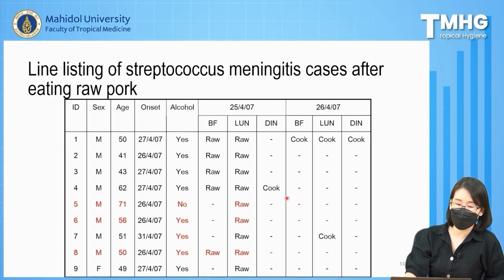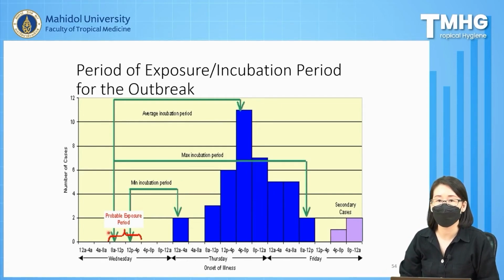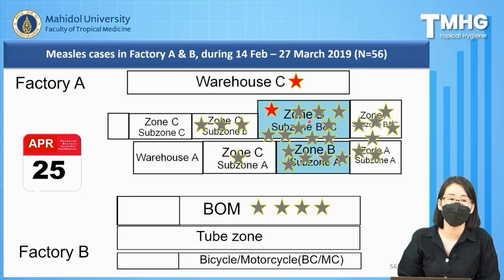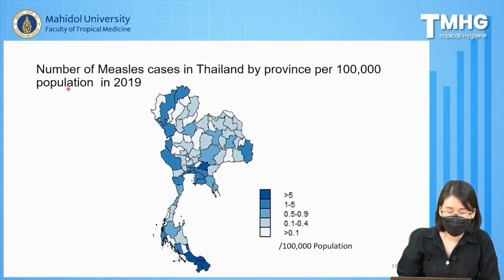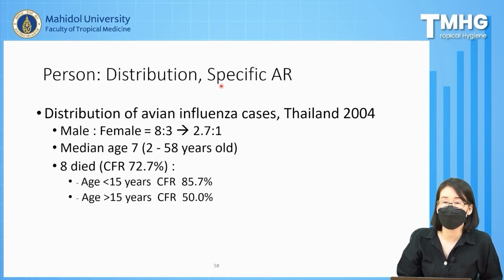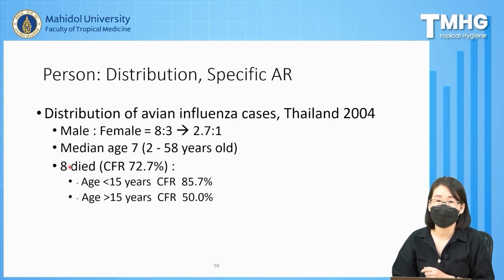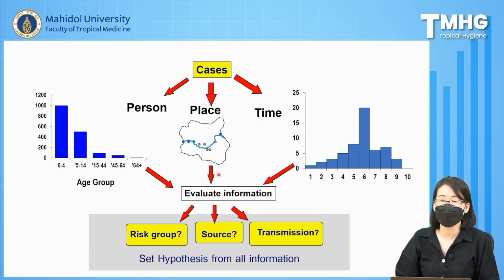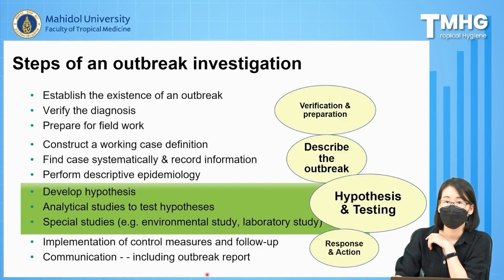TMHG 528 Descriptive statistics & Generating hypothesis